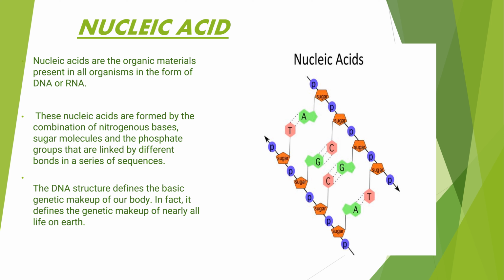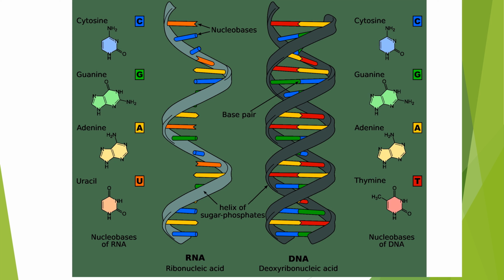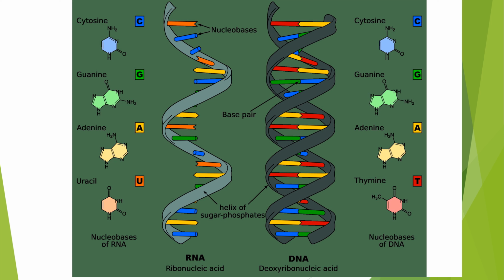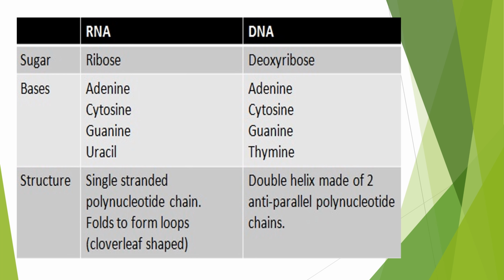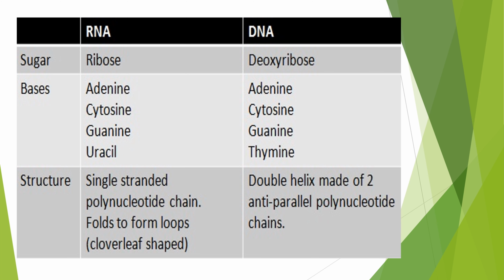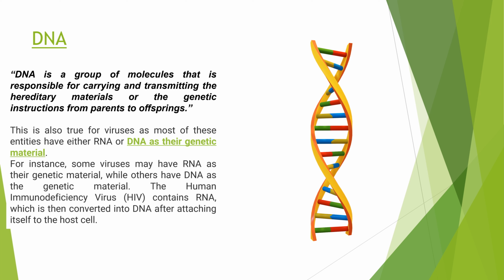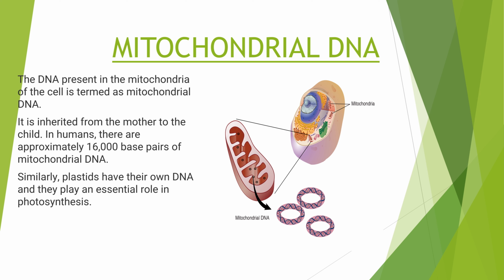DNA |Biology |Knowledge is Power.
Function of DNA.